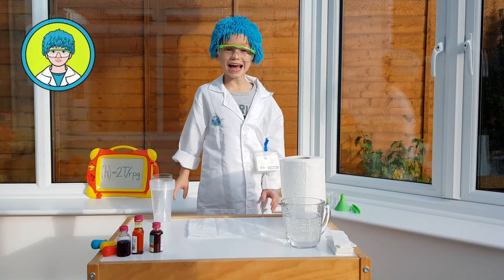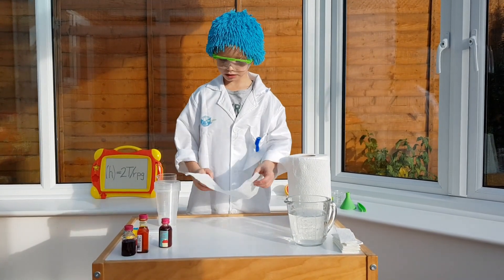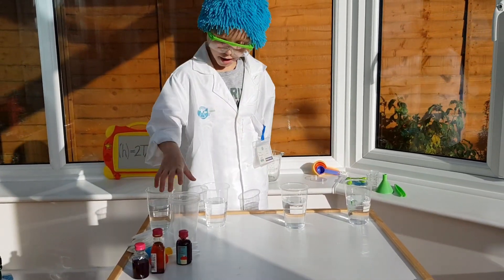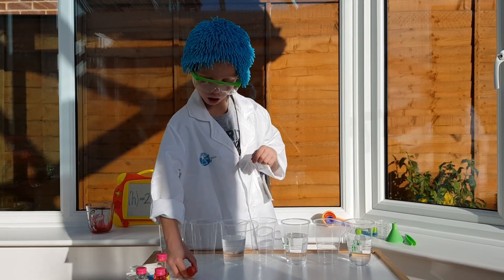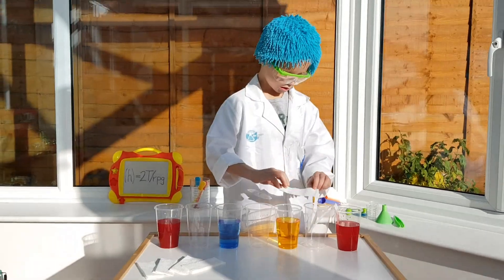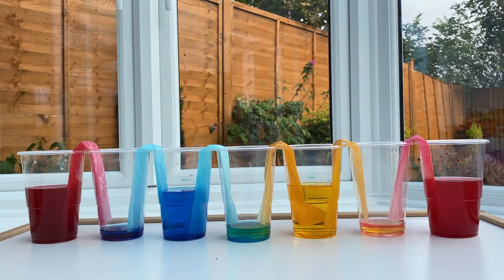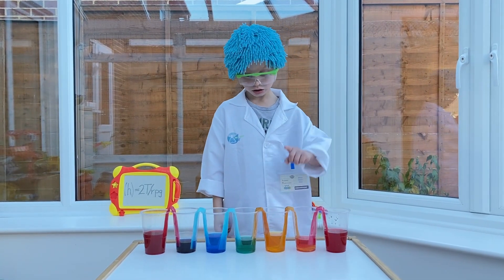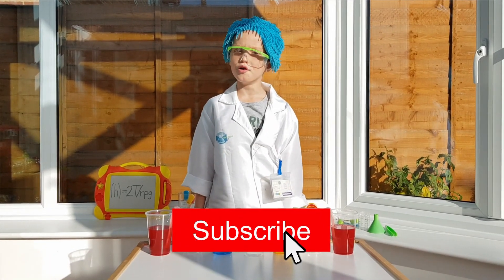Walking Water / Easy Science Experiment For Kids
This easy science experiment teaches children about Capillary action - how liquid can flow upwards. This is a visual and super easy science experiment for children. You only need water, empty cups, paper towel and food coloring: blue, yellow and red. Enjoy